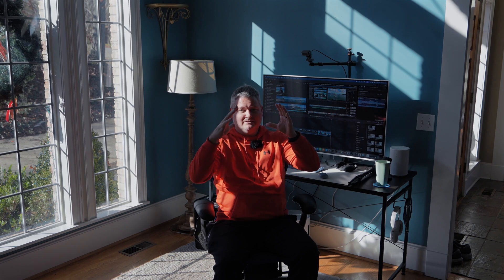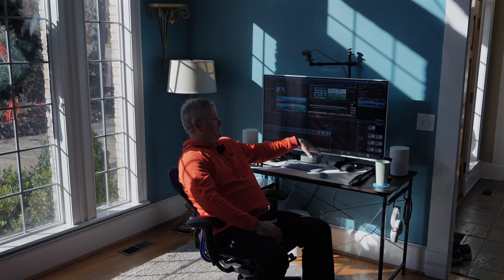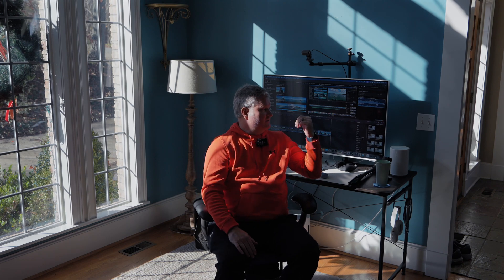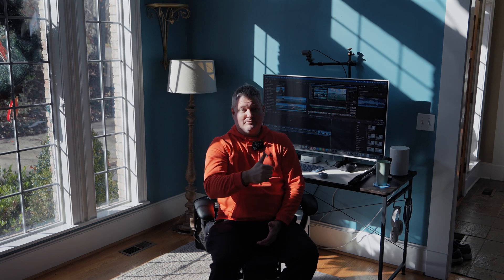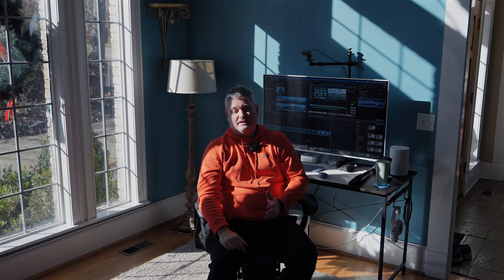Is Mac mini M4 Powerful Enough for Final Cut Pro 11?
Is Mac mini M4 powerful enough for Final Cut Pro 11 video editing? I've been editing videos for my YouTube channel for many years and share my opinions within this video.